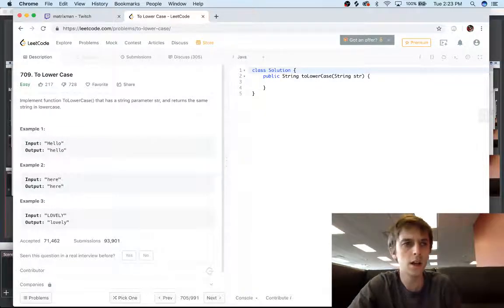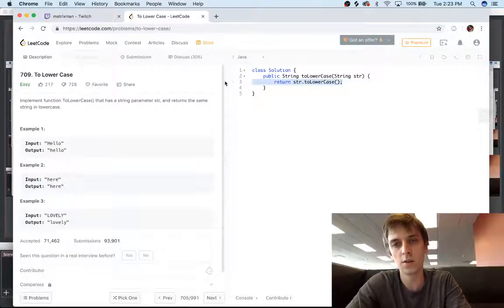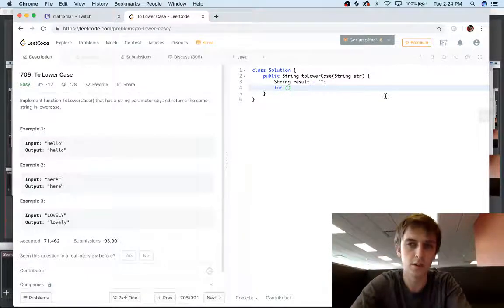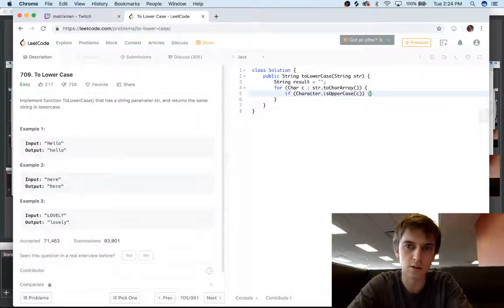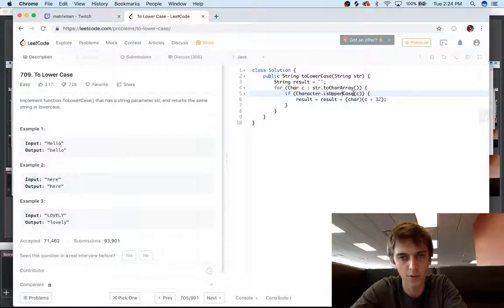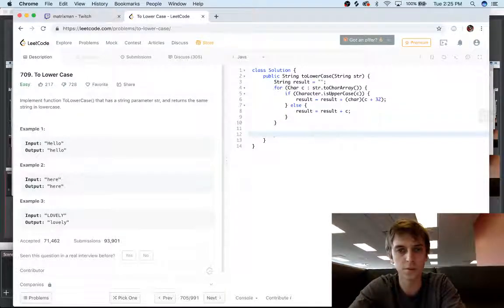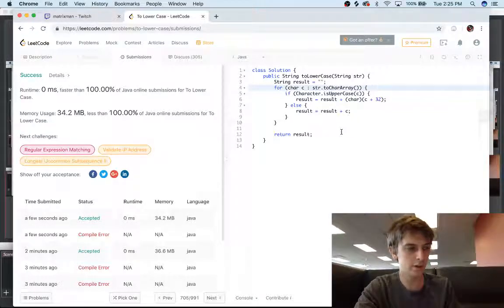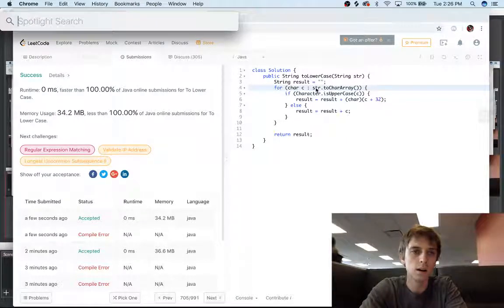LeetCode To Lower Case Solution Explained - Java